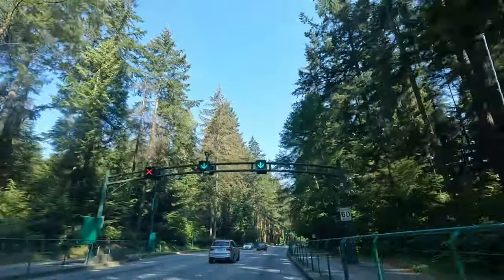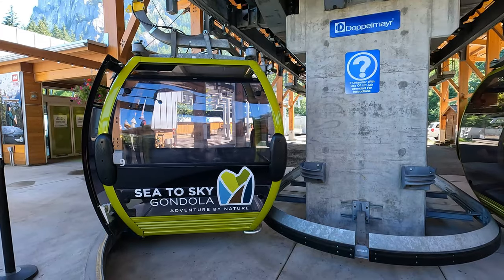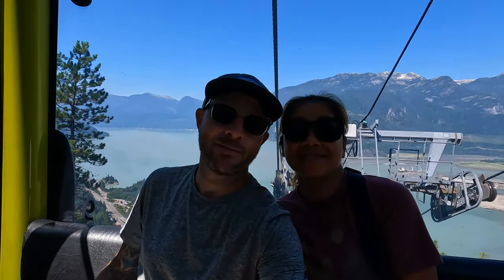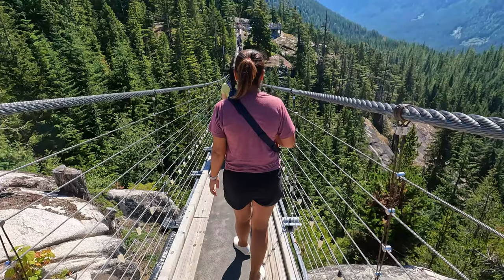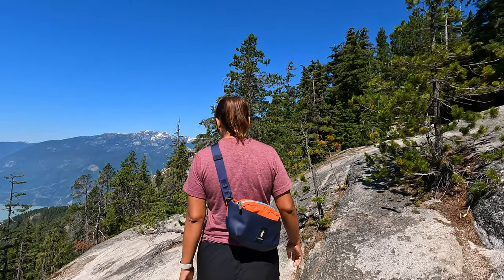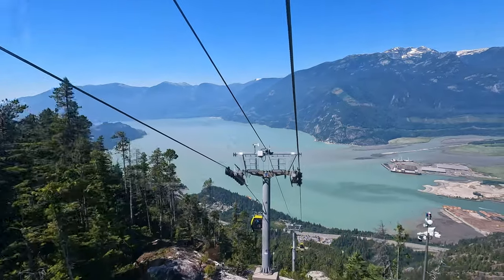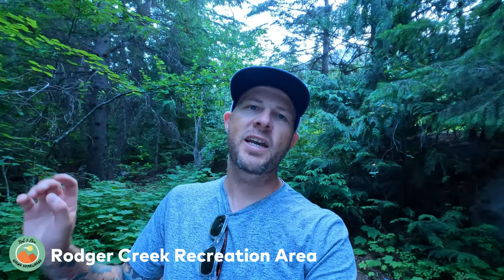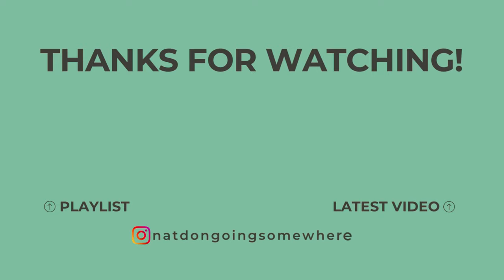🇨🇦 Sea to Sky Gondola is the Experience Worth It?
We picked up our hire car at Vancouver Airport and our Canadian road trip was underway!!. First we had to drive through Vancouver and join the scenic Sea to Sky Highway. Our first stop was the Sea to Sky Gondola that is about 45 minutes drive from Vancouver.

If you like our content and would like to support us buy us a beer!!